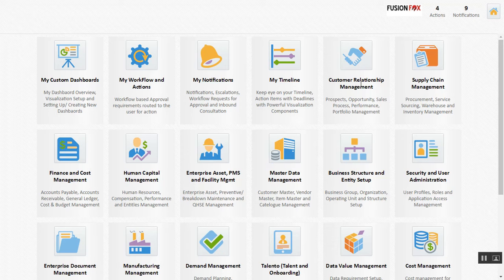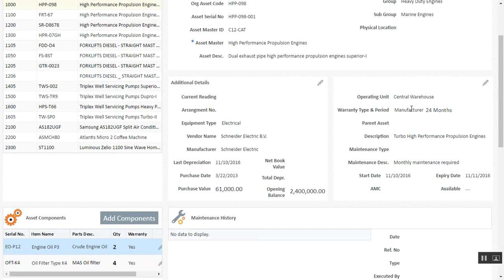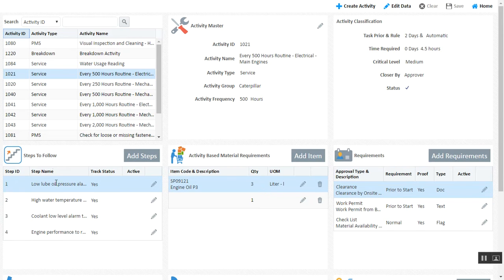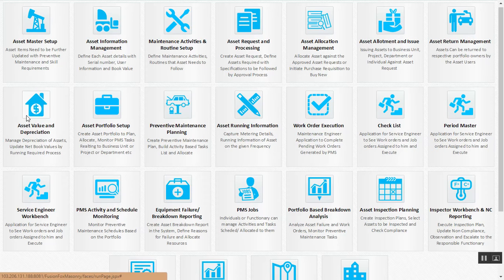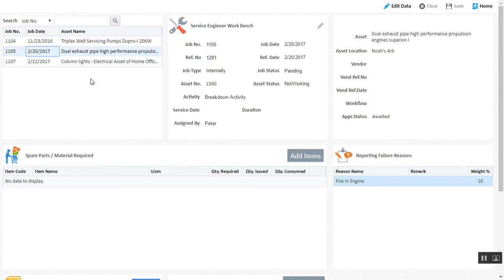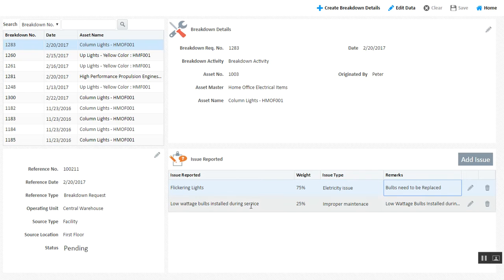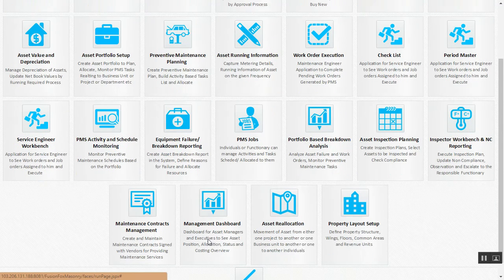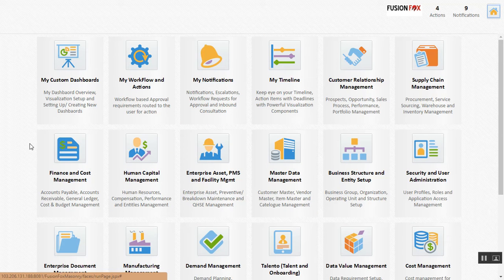FusionFOX Extended Overview - Part 6 of 6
Introduction to FusionFox ERP Enterprise Asset Management